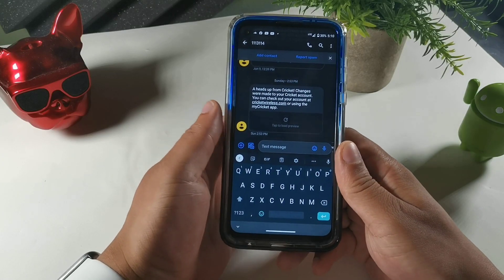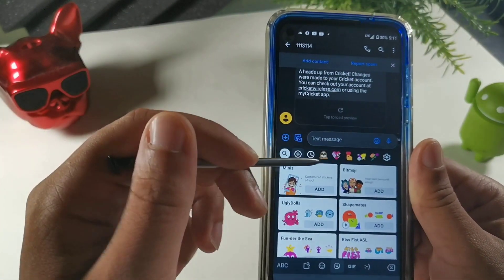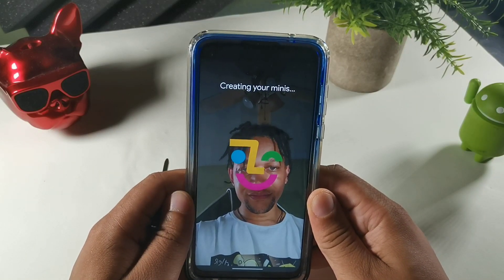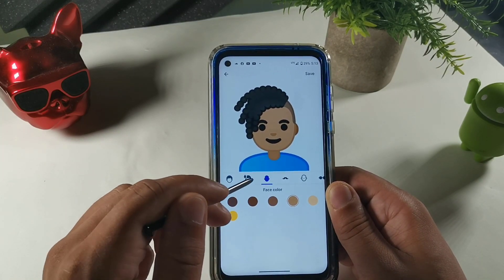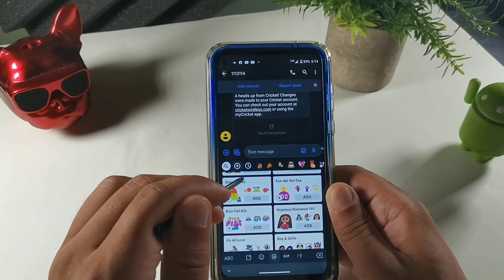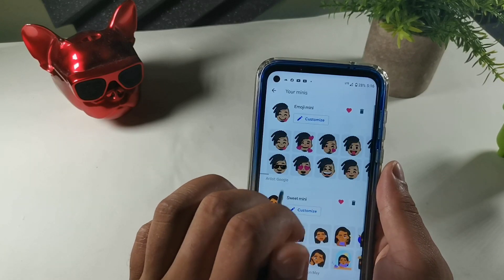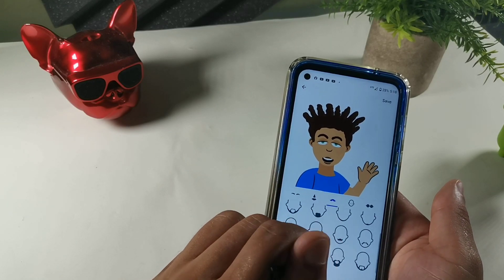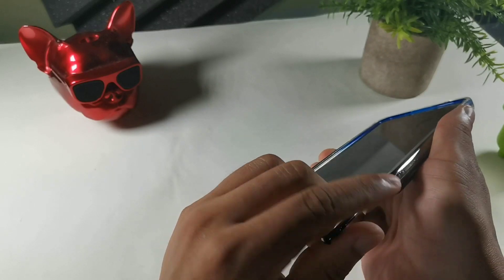Moto G Stylus | How To Make Emojis on the Moto G Stylus!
Where to buy Moto G stylus
48 MP triple camera system
Capture outstanding shots in any situation, from sharp and bright low-light photos to ultra-wide angle videos.

Up to 2 days of battery life**
Go longer on a single charge with a 4000 mAh battery.